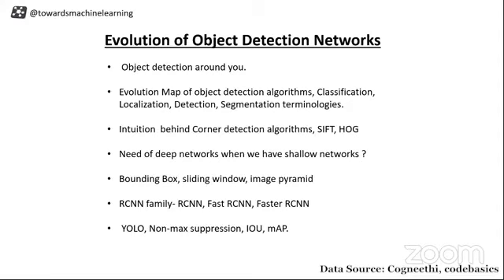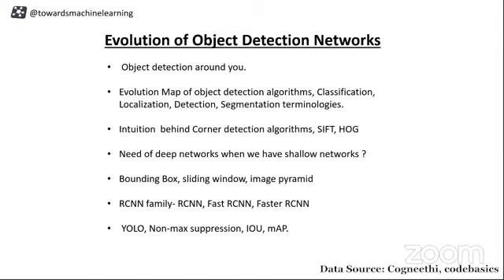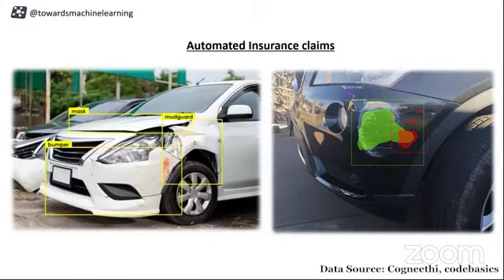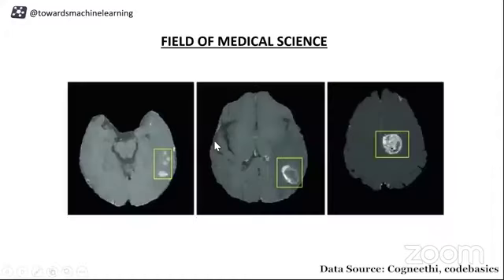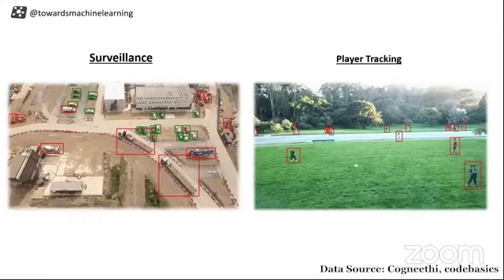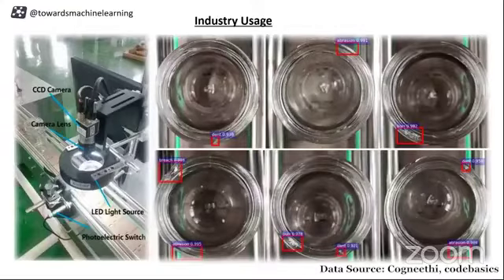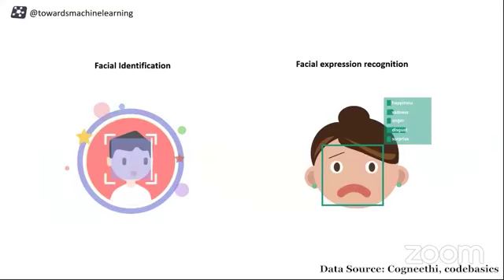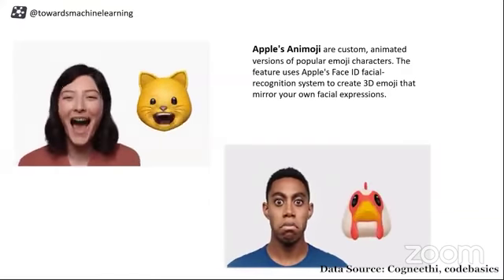Evolution of Object Detection Techniques #1 Applications and use of Object Detection algorithms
Object detection algorithm finds its usage in lot of fields, they are used in industries, used in medical field, used in different mobile applications as well. In this video clip We are going to see such use cases. Because before learning the tool you should be aware of the need of the tool.